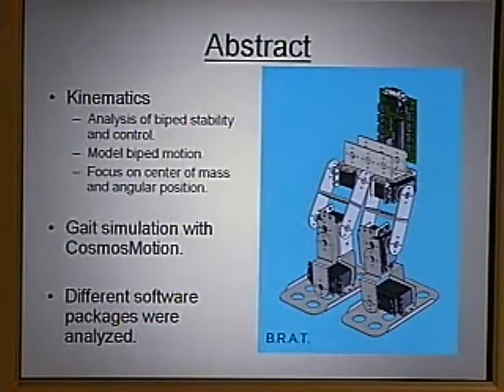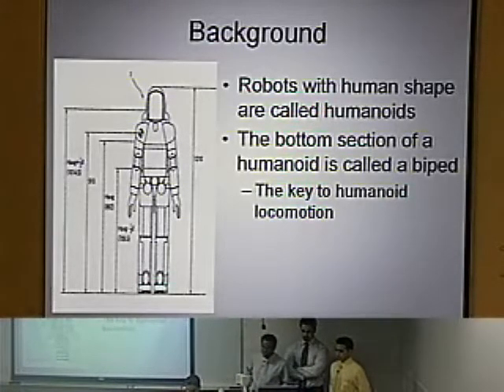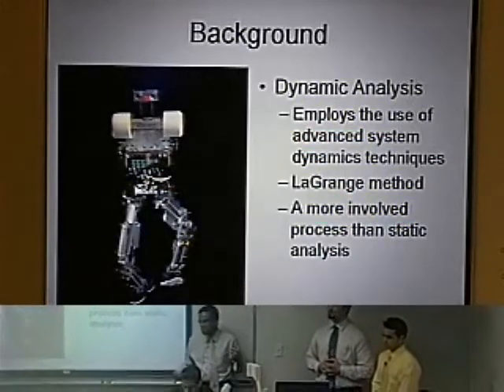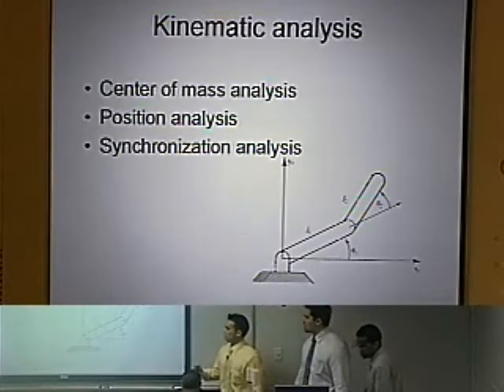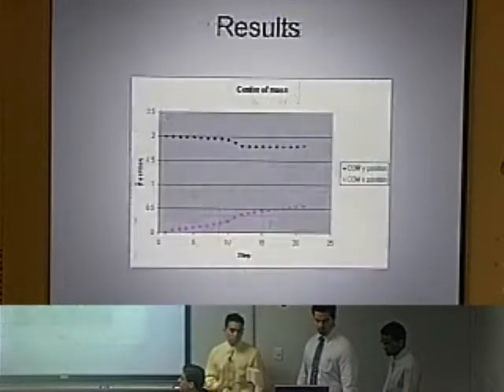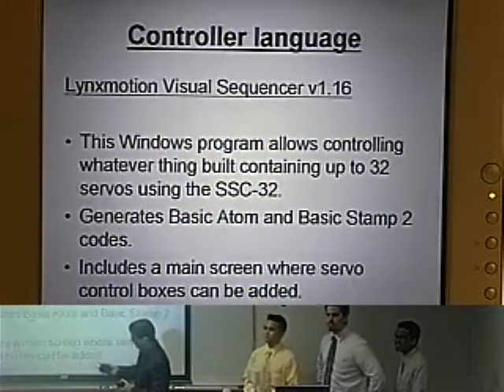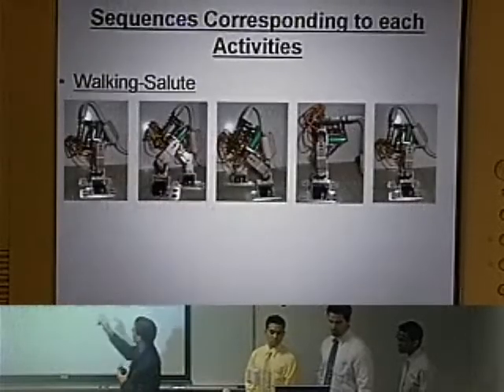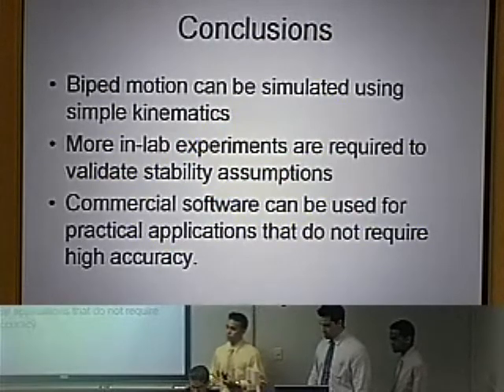Brat Biped Robot Presentation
Brat Biped Robot Presentation, Robot Design, Department of Mechanical Engineering, Florida International University, Miami, Florida, Spring 2008.

Biped Robot Team:
Arsenio Alfonso
Felix Mendez
Thomas Schaefer
David Crawford